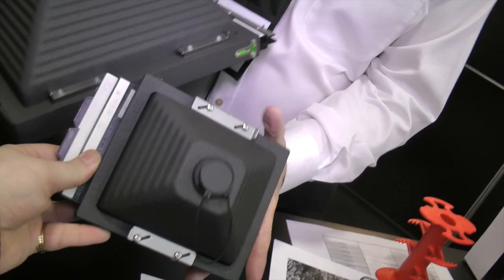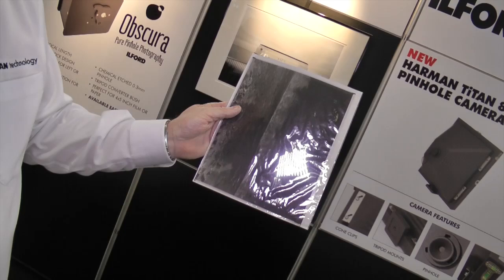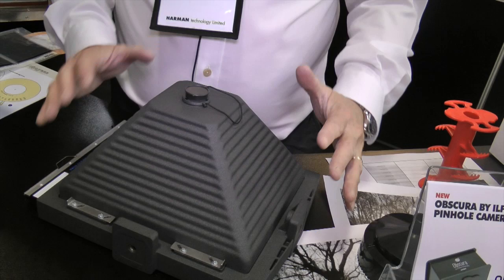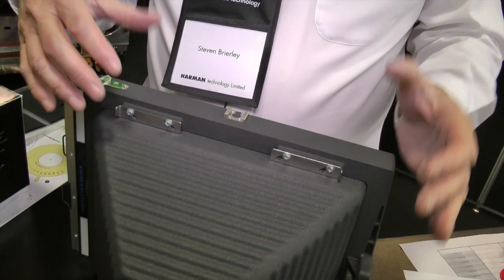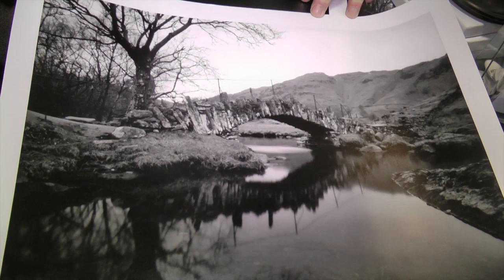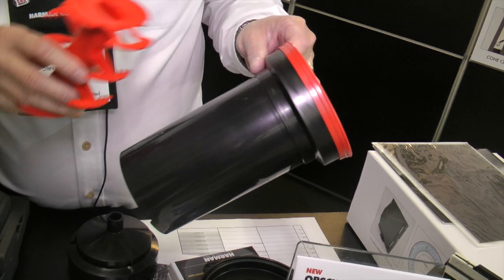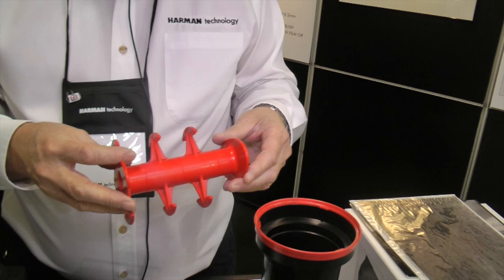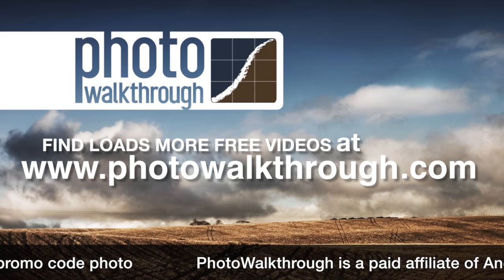PW188 - Harman Titan 8x10 Pinhole Camera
From Focus On Imaging 2013 show in March. Harman Technology's Steven Brierley shows off the larger 8x10 inch version of their popular Titan pinhole camera. This monster of a camera boasts a precision etched pinhole for sharp, beautiful quality pinhole photographs and solid, high quality construction.